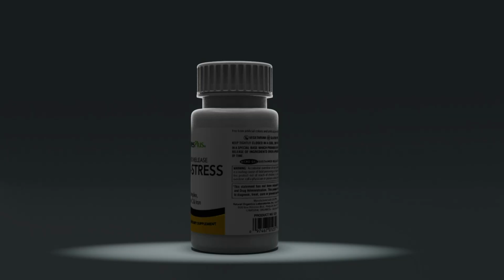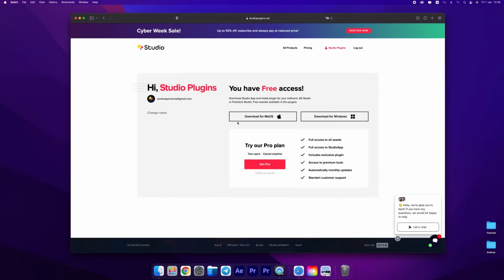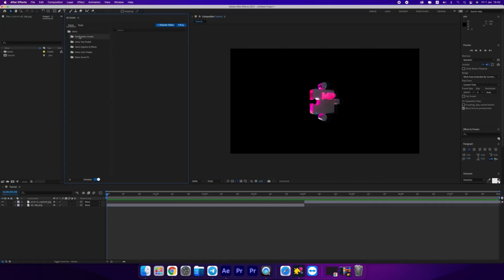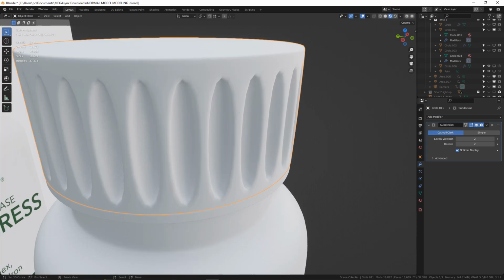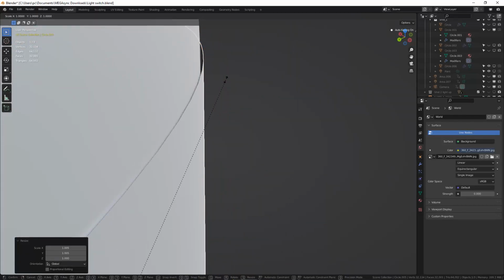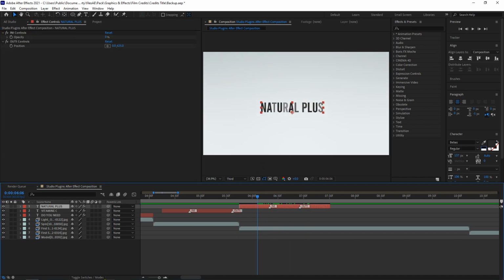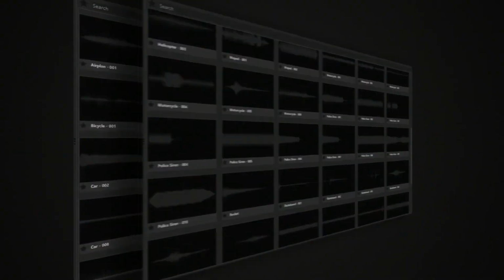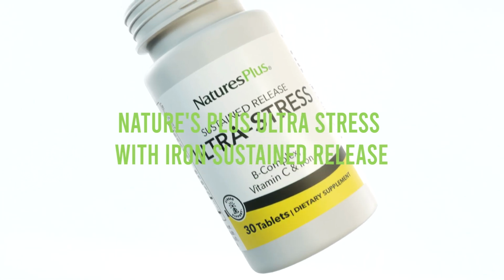You will Probably need This Plugin | Studio Plugins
Studio plugins is an exclusive plugins studio for After Effects and Adobe Premiere Pro that can be of great help to your art creation process. Let's find out more about it.

⍟Modeling:
Kit Ops 2 Pro

⍟Architecture/Rendering
CityBuilder 3D

⍟Vegetation
scatter

⍟Materials/Texturing
Decalmachine

⍟ Cloth Simulation:
Simply Cloth

⍟UV unwrapping
Zen Uv

⍟Rigging&Animation:
Human Generator

⍟Sculpting
Sculpt+Paint Wheel

⍟Retopology
Retopoflow

⍟Ready Vehicles
Car Transportation